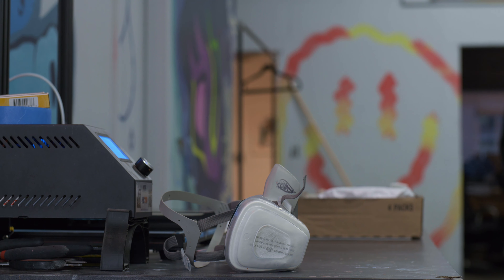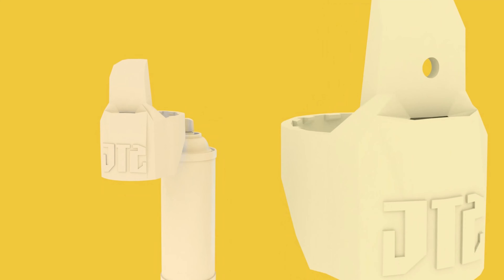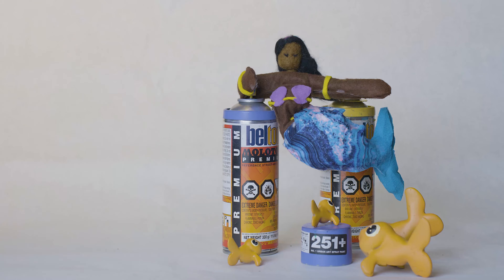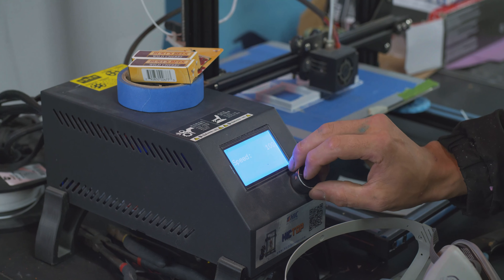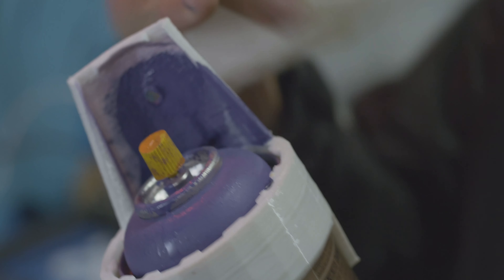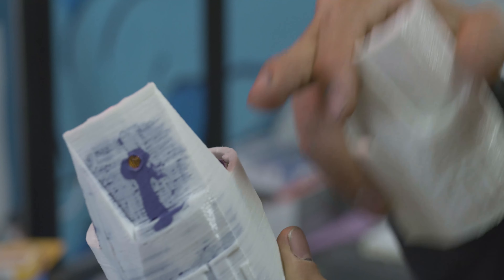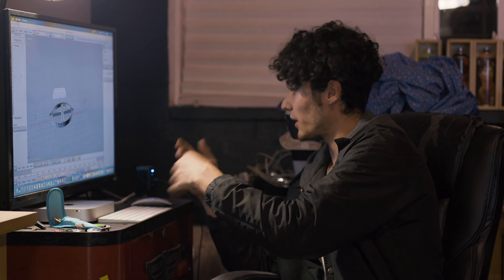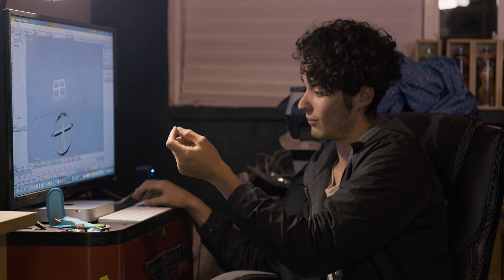WE ALL ADORE CHEEKS? | YungContent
Meet the inventor, 3D maximalist, Artist and righteous homie.